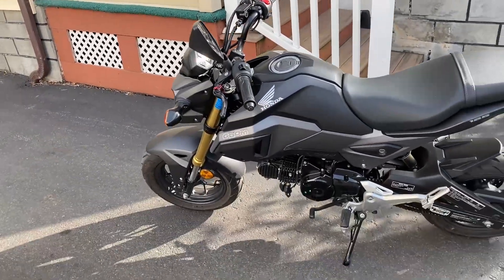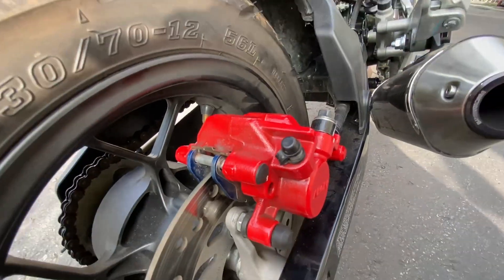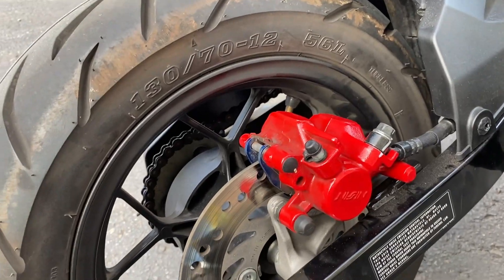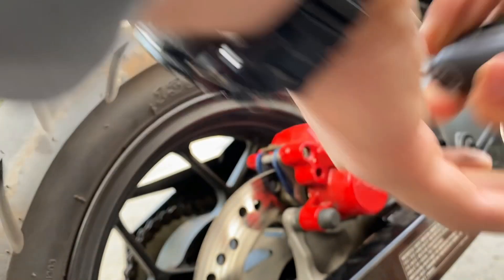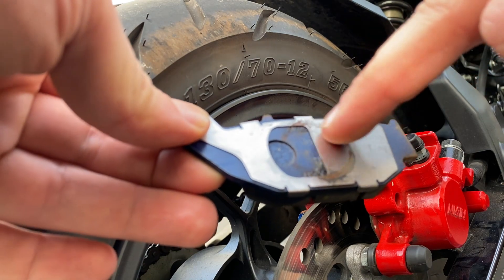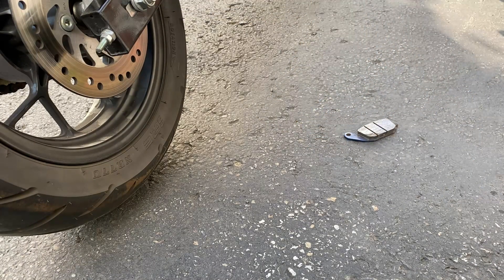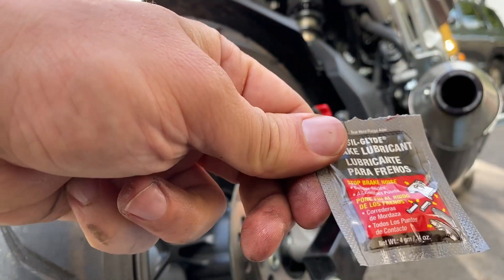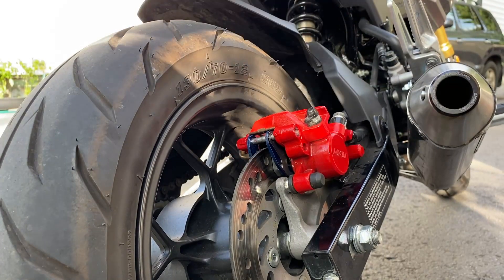How To Fix Squeaky Brakes (Honda Grom)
My bike's rear brake has been getting louder so I figured it give it a shot and try to fix the noise myself. This same technique can be used on other bikes or cars to get rid of brake squeak. Now the brakes are silent !!